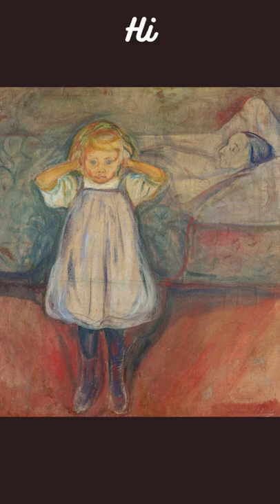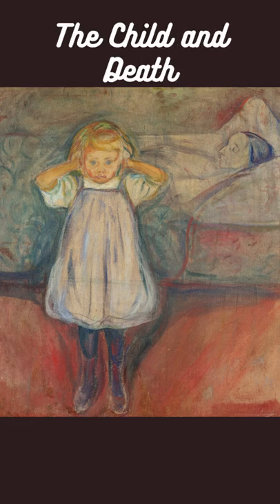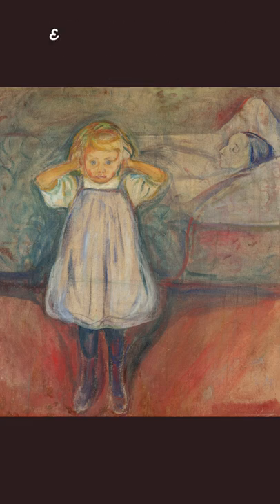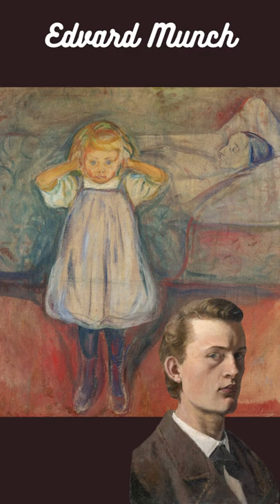The Child and Death by Edvard Munch